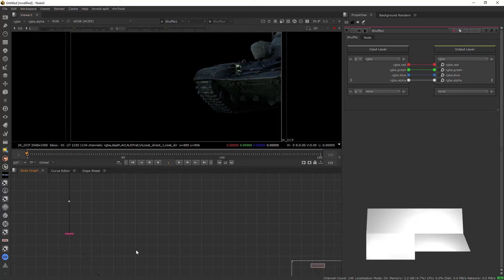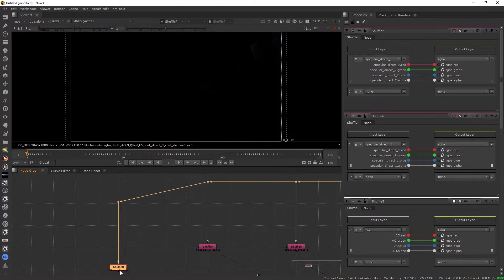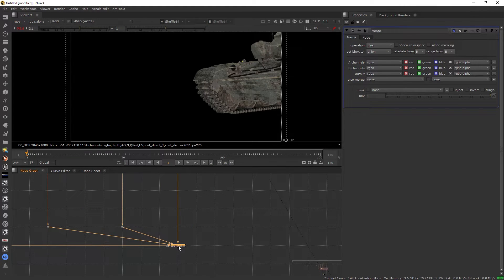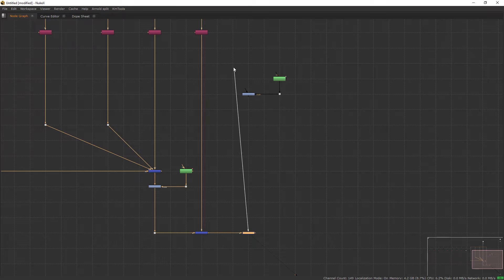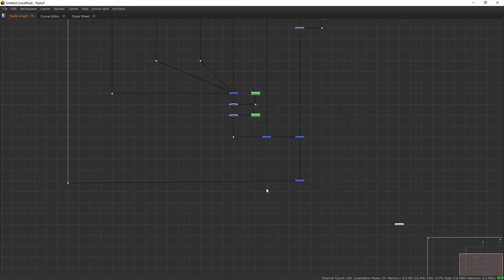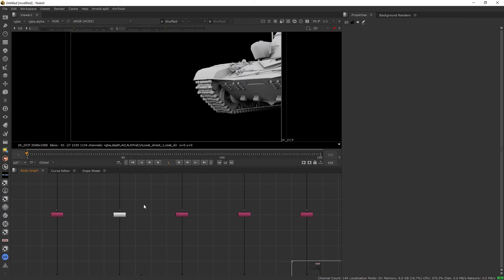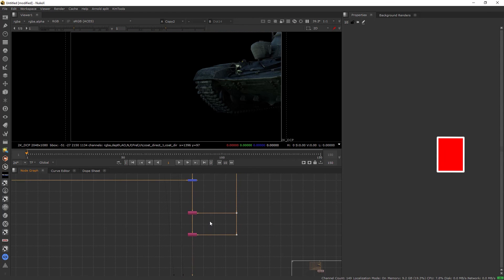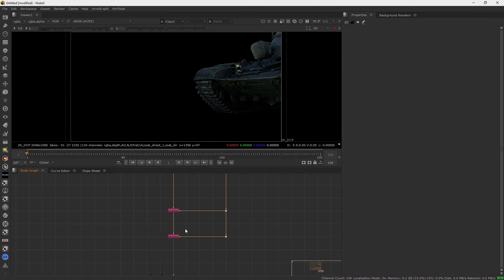Multipass CG Compositing - Learn How to shuffle out CG Beauty and merge them accurately inside Nuke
Hello Guys,

So in this tutorial i have covered how to Shuffle out Beauty and merge the as how it should be, along with that i have also tried to show what diffuse albedo is, and also the Direct/Indirect pass which is very important. Comment down your views on this :)